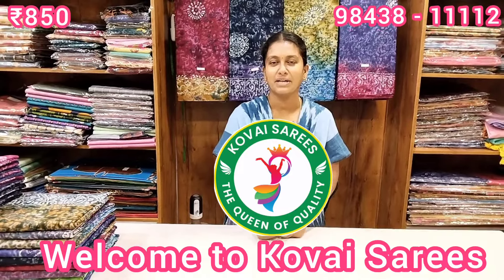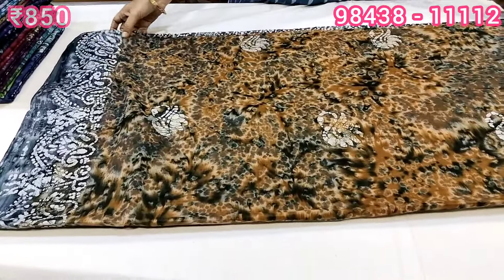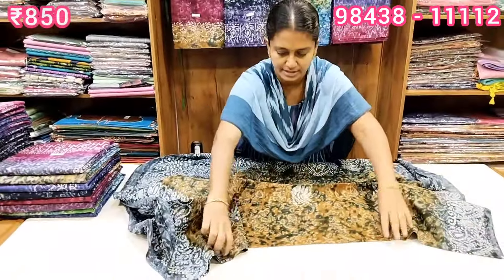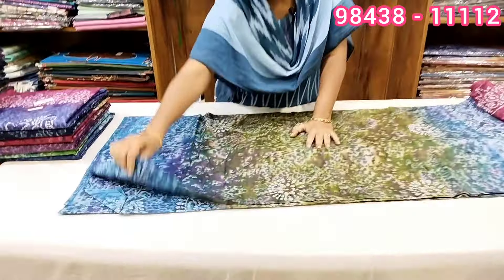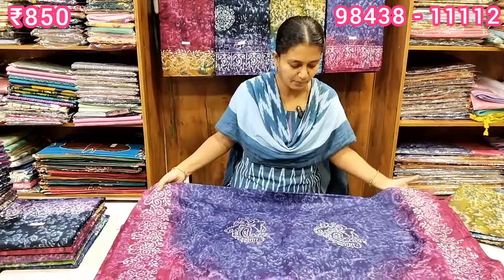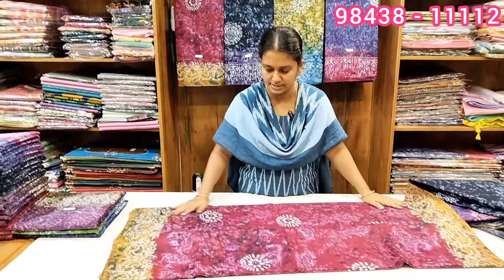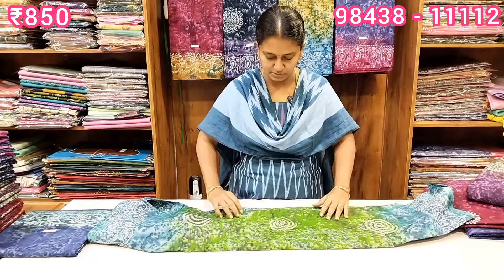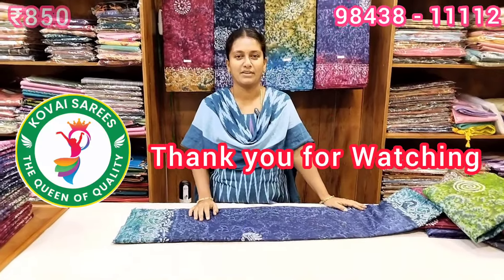மூடுபனி டிசைன்ஸ் || 120s Count || Pure Cotton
வெள்ளகோவில்
KOVAI SAREES
653-i, TRG Trade Centre,

ஒட்டன்சத்திரம்
KOVAI SAREES
23, Sri Veera's Emporium,
Dharapuram Main Road,
ODDANCHATHRAM